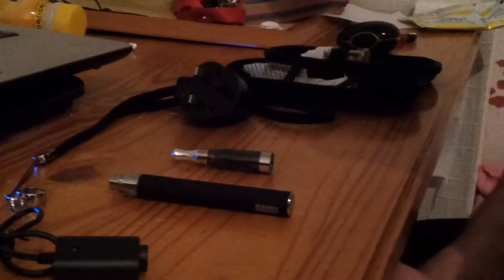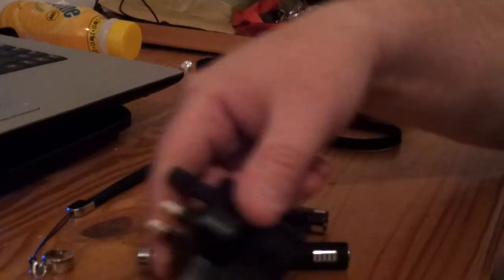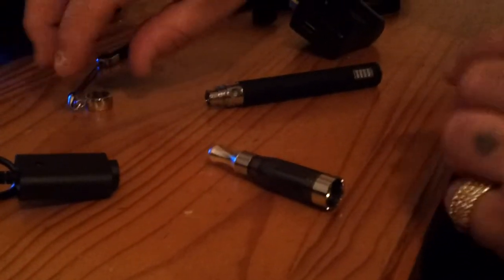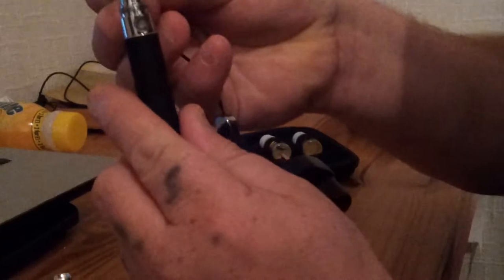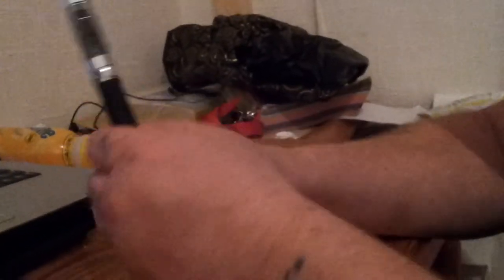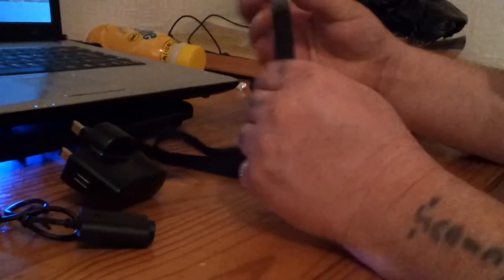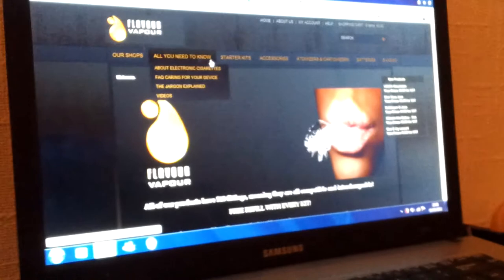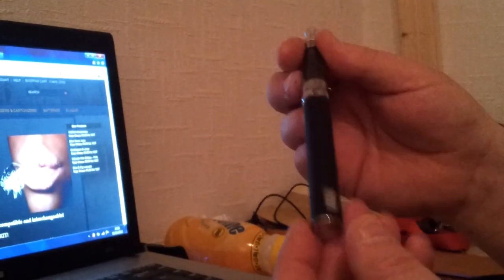electronic cigarette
little vid to show you what an electronic cigarette is and how it works